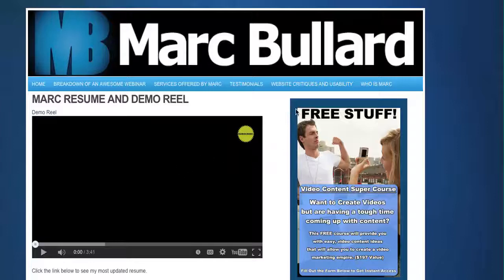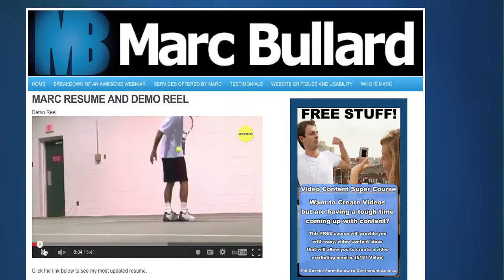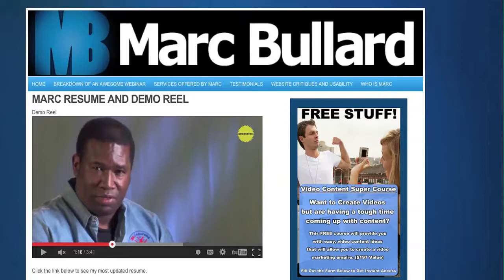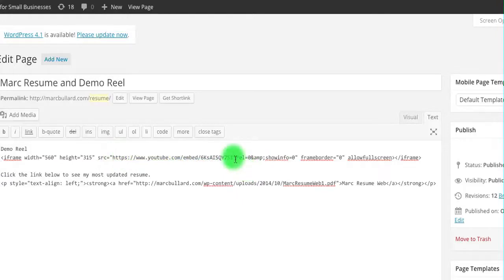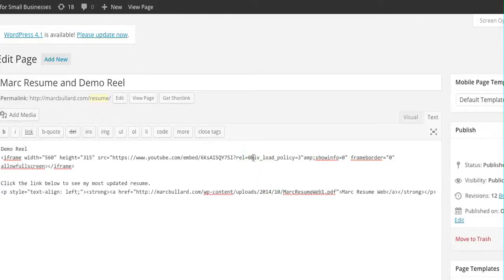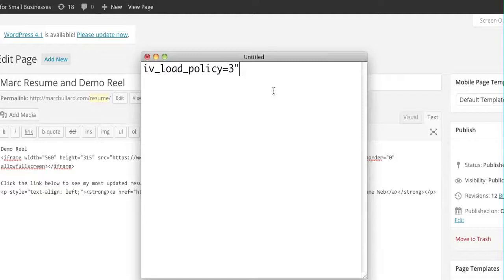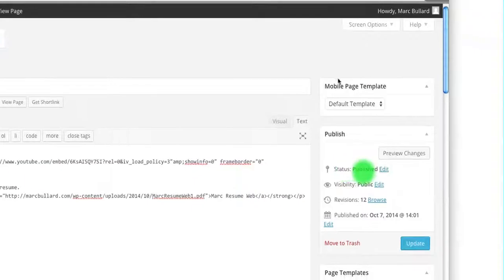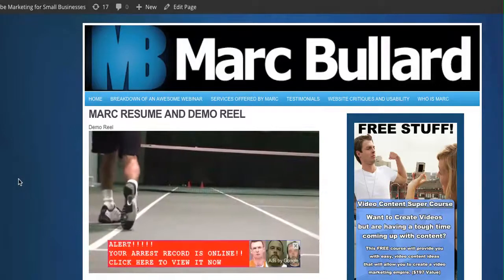How to Remove Annotations From Embedded Videos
Here is the code: iv_load_policy=3"
How to Remove Annotations Embedded Videos. If you embed a YouTube video on your website, you may want to make sure that annotations don't pop up all over your screen. Here is how to turn that off using a little piece of code in the embed code.

• YouTube Marketing
• Video Marketing
• Online Business
• eCommerce